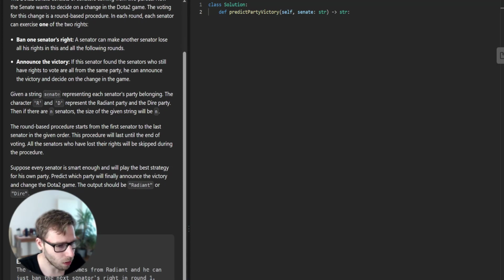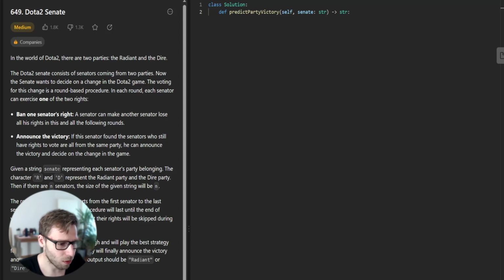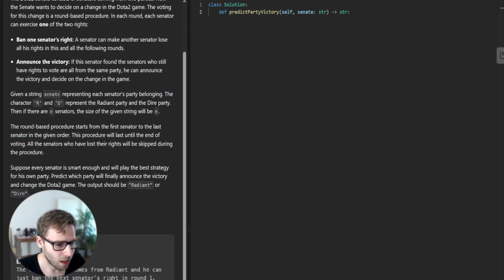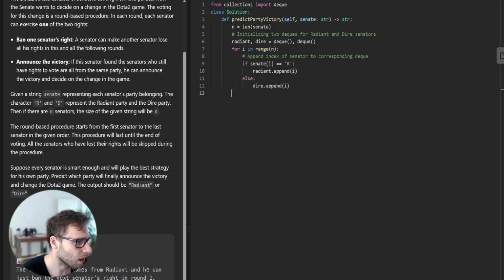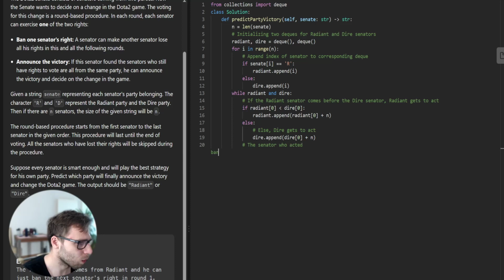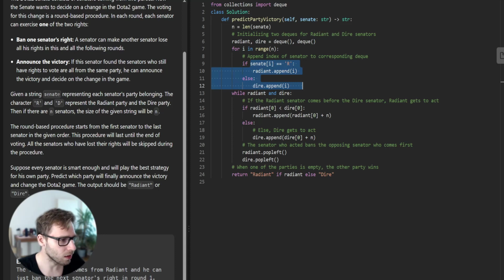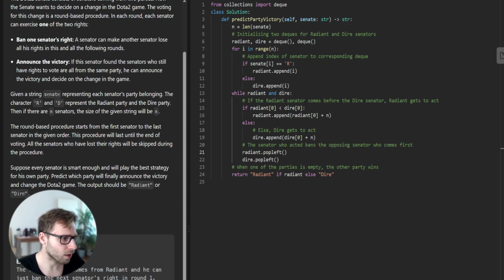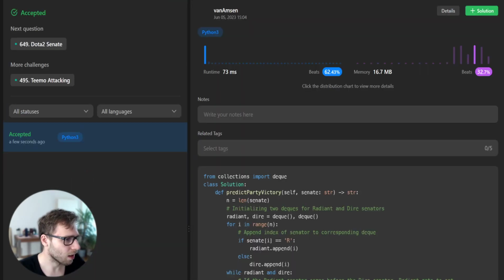Conquer the "649. Dota2 Senate" Challenge | Python Tutorial | LeetCode Solutions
Welcome back to Coding with vanAmsen! In today's video, we'll unravel the strategy to beat the "649. Dota2 Senate" challenge from LeetCode using Python. The world of Dota2 can be quite complex, but don't worry - with our easy-to-follow guide, we will navigate through the senate decision-making process to predict the victorious party.

In this tutorial, we dive deep into the understanding of deques, a data structure that comes handy in various scenarios. Our solution employs a double-ended queue or deque, from Python's collections module, to manage the Radiant and Dire senators' turns effectively. We simulate the round-based procedure by appending the current senator at the end of the deque, while banishing senators from the opposition.

Don't forget to check this video out, whether you're preparing for a coding interview or you're simply interested in problem-solving in Python. This problem will certainly test your ability to manipulate data structures and improve your understanding of game strategies.